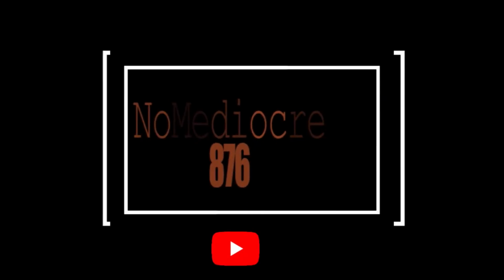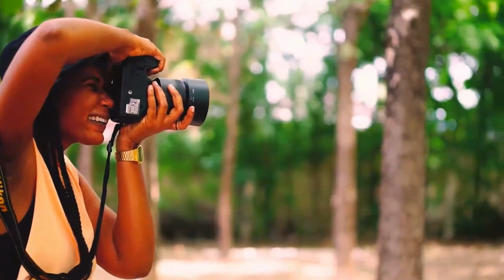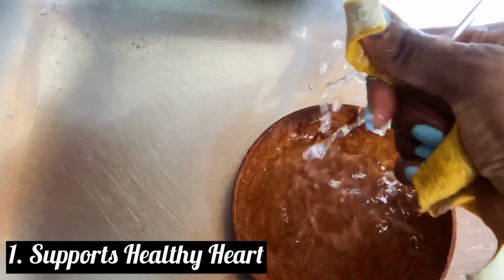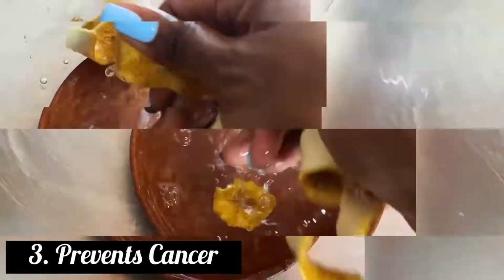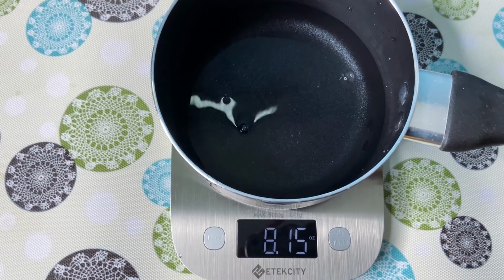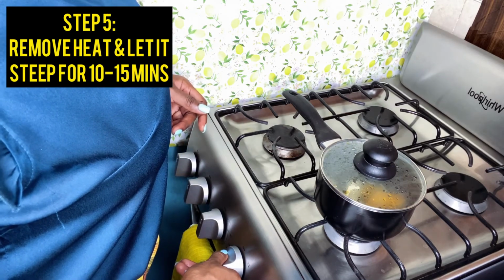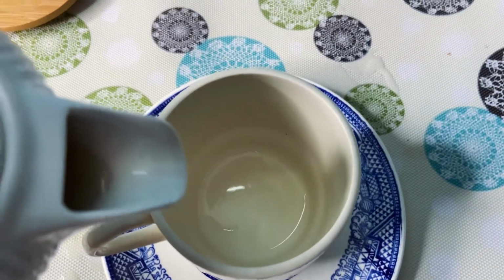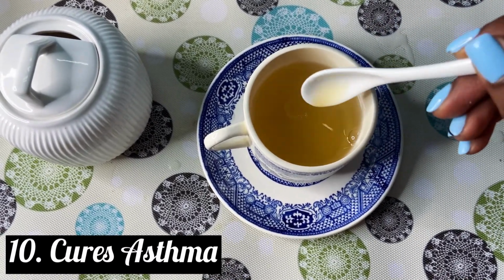Drink ORANGE SKIN TEA to get these Amazing Health Benefits| Boost Your IMMUNITY, Goodbye Wrinkles…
It’s amazing to know that an orange has so many benefits! I usually just eat the fruit - the juice and at times the ‘gut’ 🙂💃🏽

However orange peels have about four times more health benefits than the actual orange fruit that we eat. Orange peels contain flavonoids – like poly methoxy flavones (PMFs) and hesperidin – and other phytochemicals that are highly beneficial for your health. Flavonoids are antioxidant compounds that help prevent chronic diseases such as cancer and heart diseases. It also contains higher amounts of certain nutrients. For example, 3.5 ounces of orange peel provides 136 mg of Vitamin C.

 It all helps my Channel to grow, I appreciate the support!  🇯🇲😎

commission at no cost to you.

🔊”I Vow to Never be Mediocre"
 You should also Never be Mediocre.

orangepeel}healthbenefit#tea

I AM NOW ADDICTED TO TEMU ! : "HUGE TEMU HAUL + TRY ON | BEST ONLINE STORE TO SHOP ?"